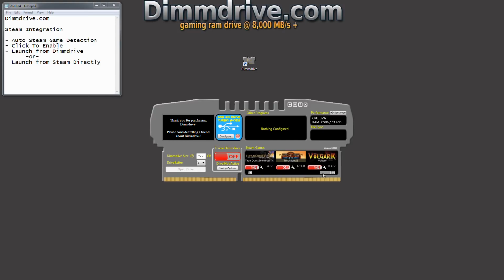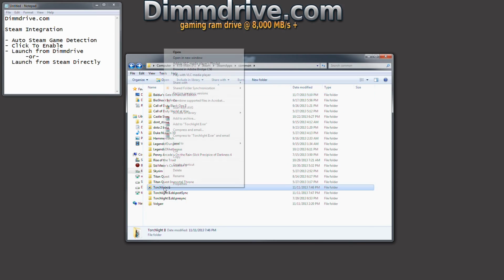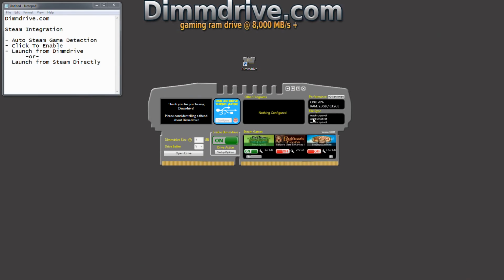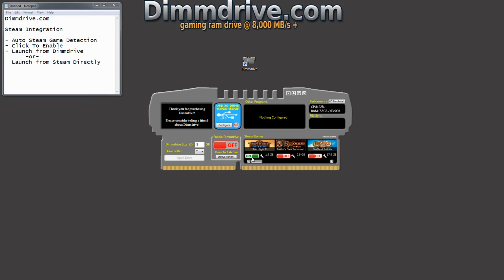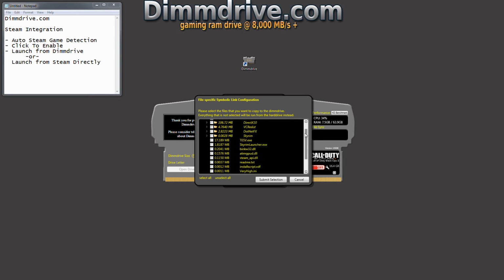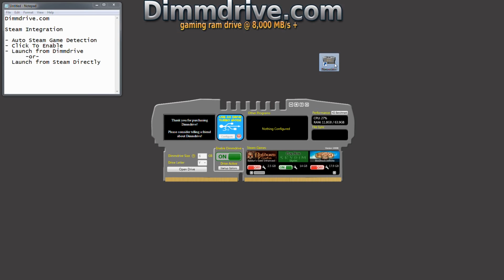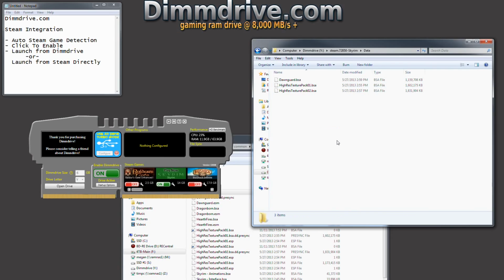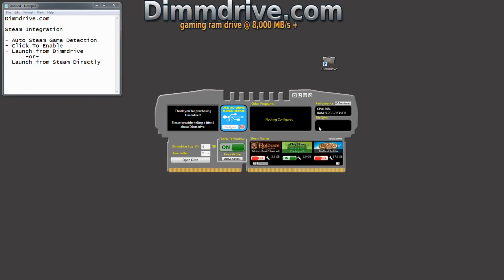How To Use Dimmdrive Steam Integration Software and Where to Buy It